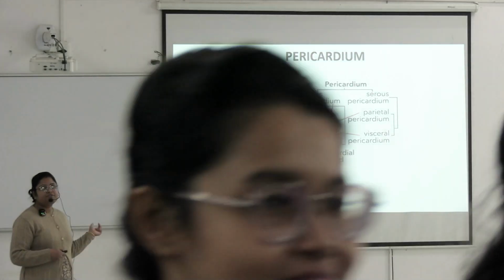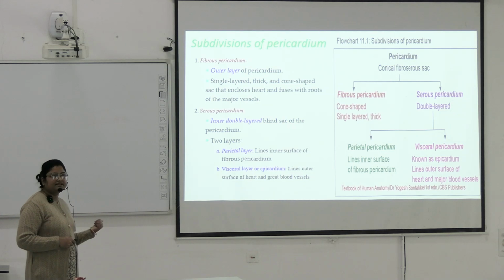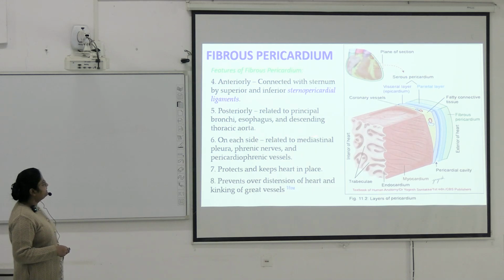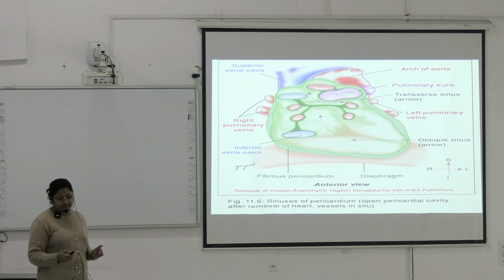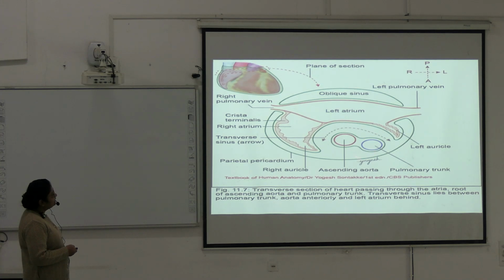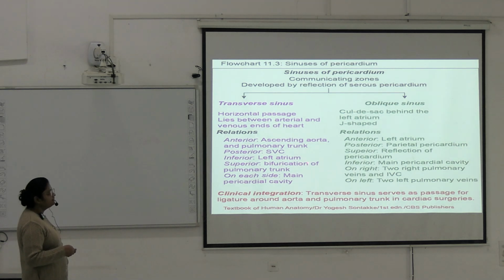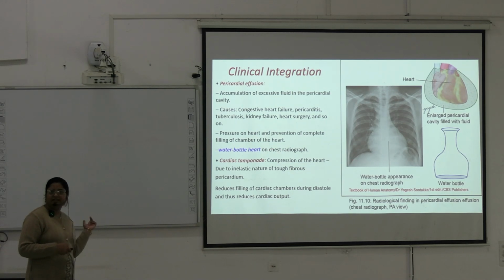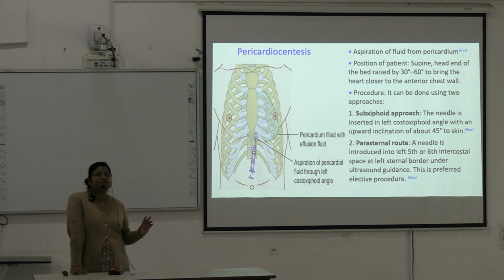Lecture On Pericardium Anatomy Made Easy: Layers, Sinuses, Clinical Significance & More l MBBS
Layers of the pericardium: We'll break down the fibrous pericardium and the serous pericardium (including its parietal and visceral layers), exploring their unique functions and development.
Pericardial sinuses: Master the transverse and oblique sinuses, their boundaries, and their clinical significance (especially in cardiac surgery!).
Blood supply and nerve innervation: Understand the arterial supply, venous drainage, and nerve supply of the pericardium, explaining why some layers are pain-sensitive and others are not.
Clinical correlations: We'll cover important clinical conditions like pericarditis, pericardial effusion, and cardiac tamponade, highlighting their causes, symptoms, and diagnosis.
And much more! Including development of the pericardium, pericardiocentesis, and the rare Pentalogy of Cantrell.
On: ANATOMY by Dr. Madhumita Mahato
(MBBS Batch: 2024-25)
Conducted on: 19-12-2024